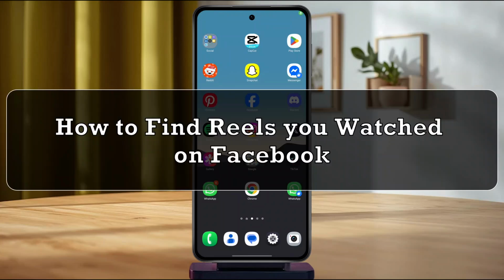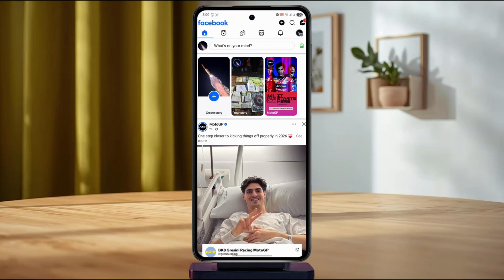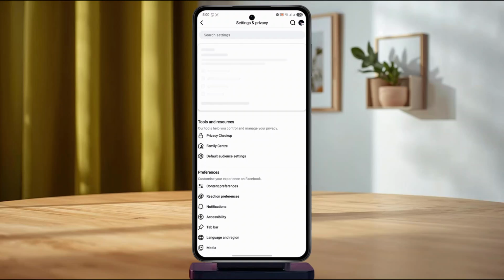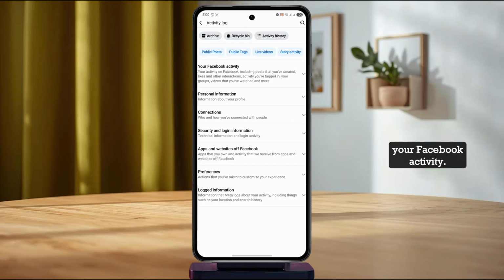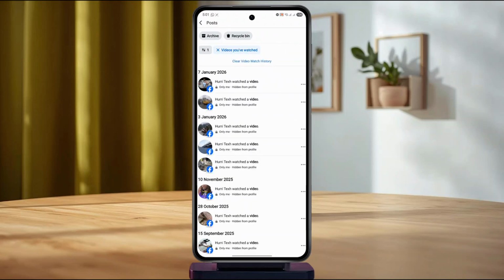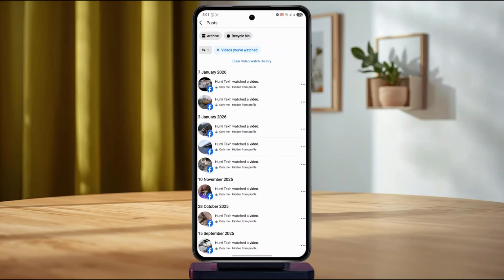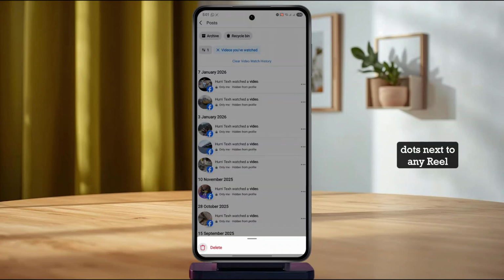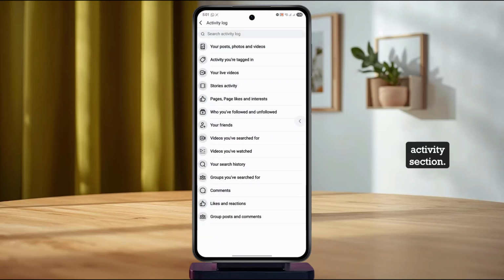How to Find Reels you Watched on Facebook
How to Find Reels you Watched on Facebook (2026)! Want to see the Reels you’ve previously watched on Facebook? This video will guide you through the steps on how to find Reels you watched on Facebook quickly and easily. Whether you're asking, "Where can I see Facebook Reels I watched?" or need help locating your watch history, this tutorial has you covered. Learn the steps to access your watched Reels and never lose track of your favorite videos. Watch now to see how you can find Reels you watched on Facebook today!

Timestamps:

00:00 How to Find Reels you Watched on Facebook
00:10 Where Can I See Facebook Reels I Watched?